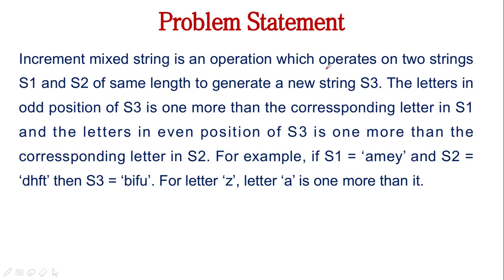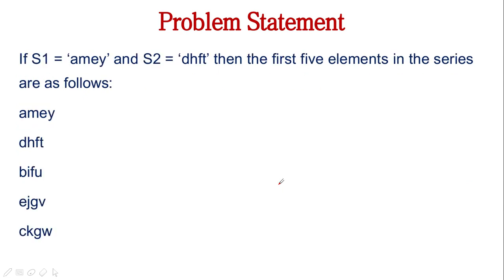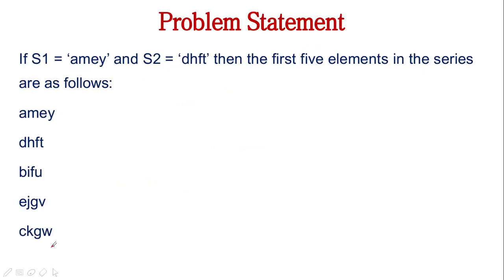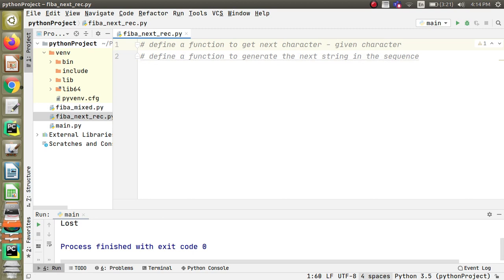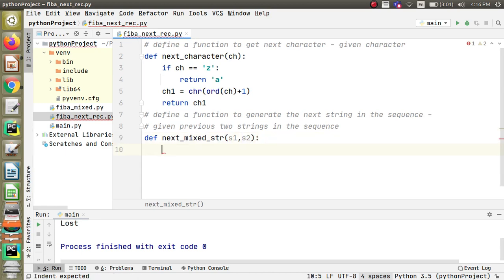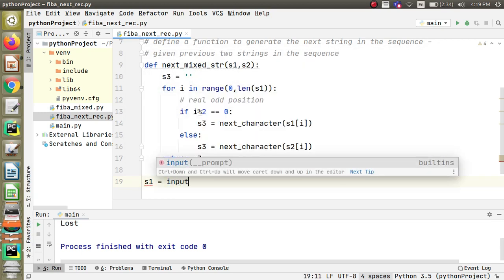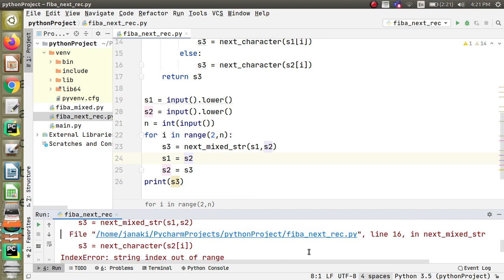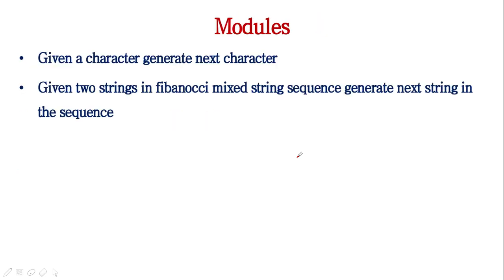Fibanocci Mixed String Sequence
This video discuss about solving a Fibanocci Mixed String Sequence problem which based on fibanocci sequence and strings. You can understand how using a function improves the readability of the code and makes the code writing simple as well